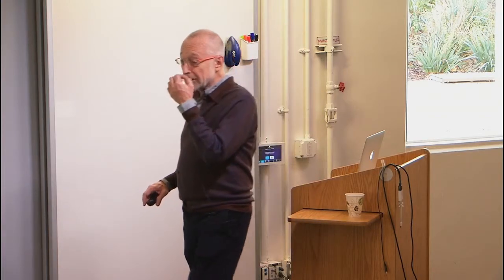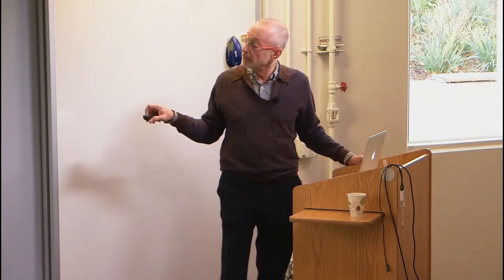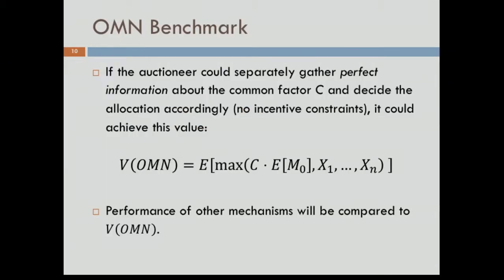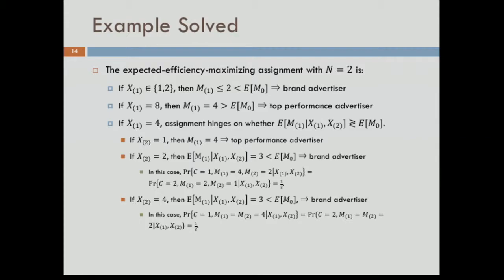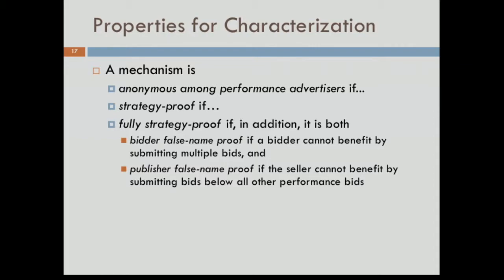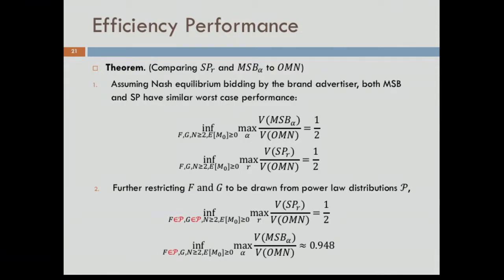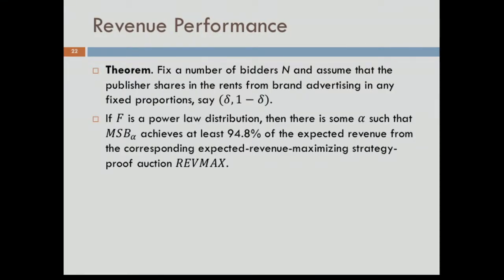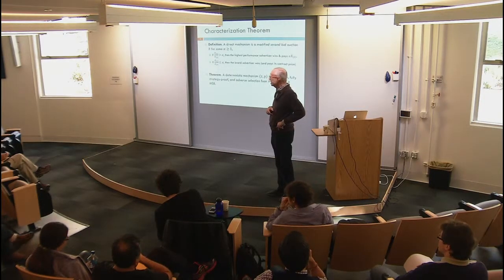Adverse Selection and Auction Design for Internet Display Advertising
Paul Milgrom, Stanford University
Algorithmic Game Theory and Practice